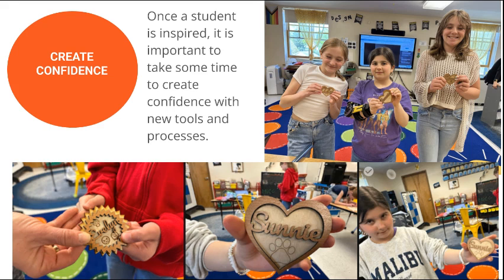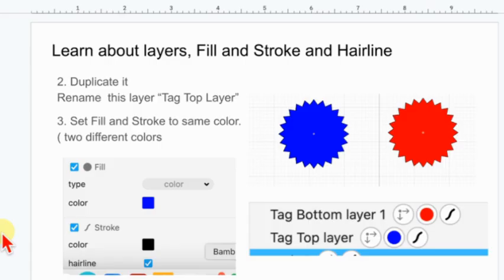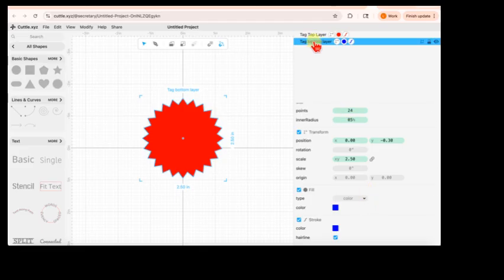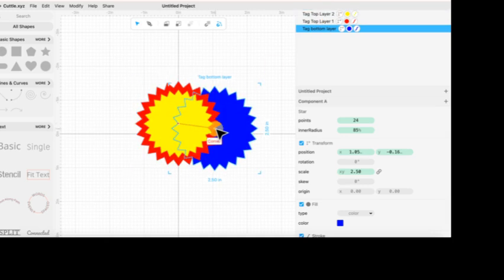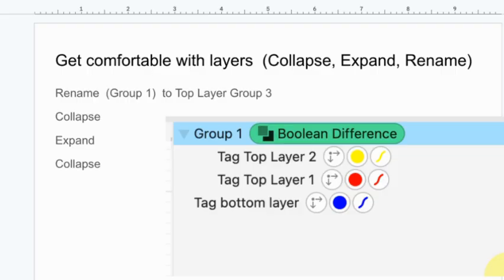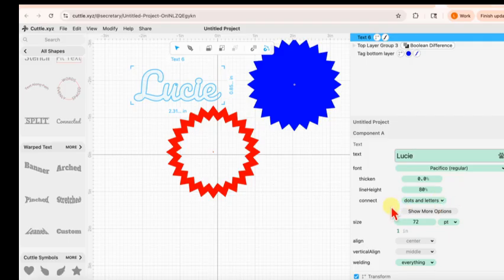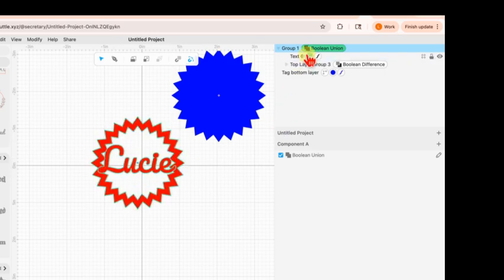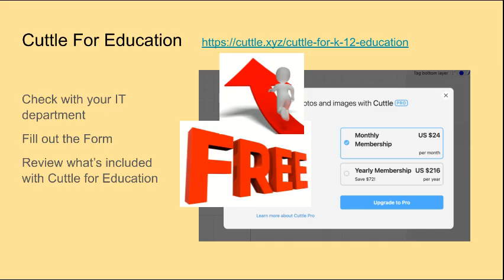Cuttle Workshop - Create Confidence with Cuttle (Intro)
This video is part of a series created by Create Make Learn to help K-12 teachers gain confidence with Cuttle.xyz